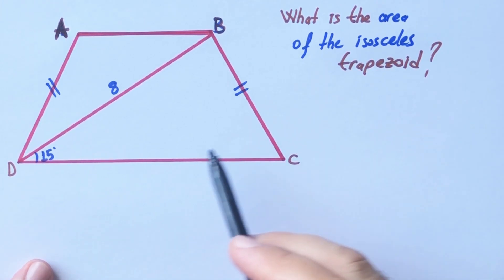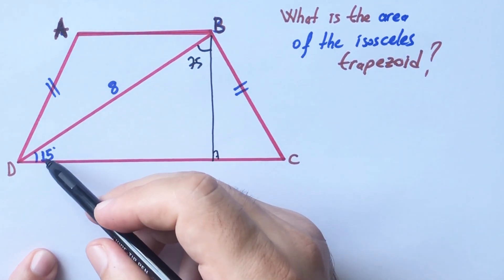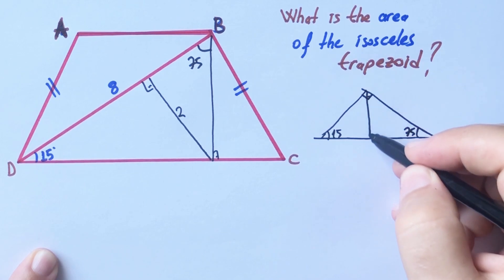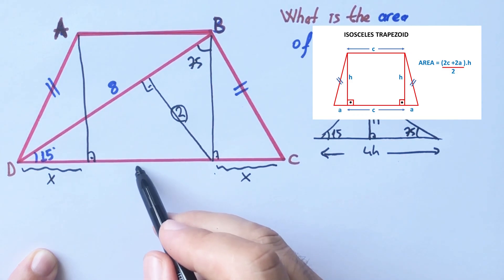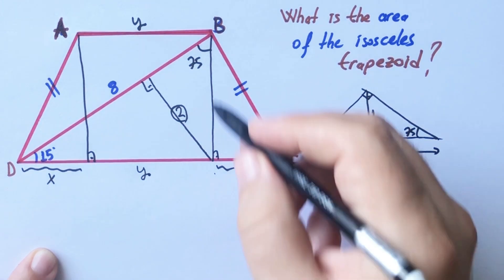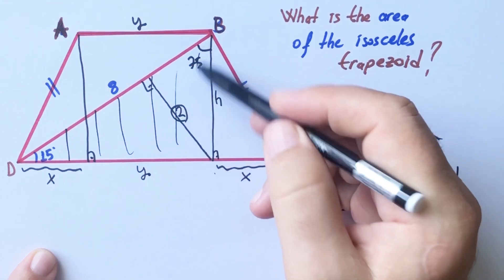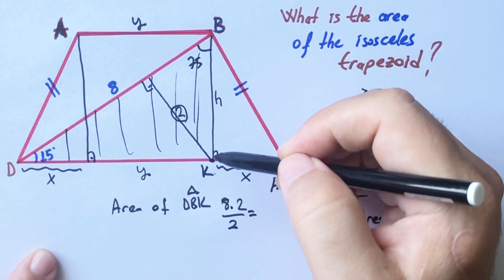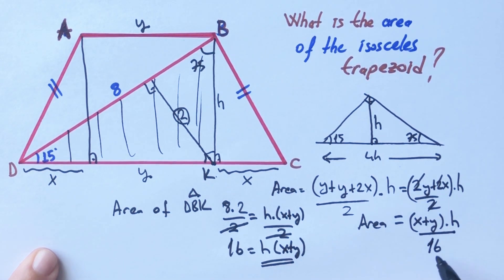Find The Area of Isosceles Trapezoid | Improve your Geometry Skill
In this video we will calculate the area of isosceles trapezoid. Watch and improve your geometry skill.